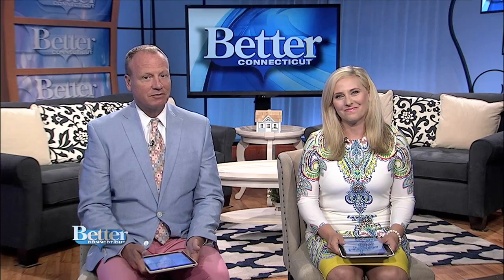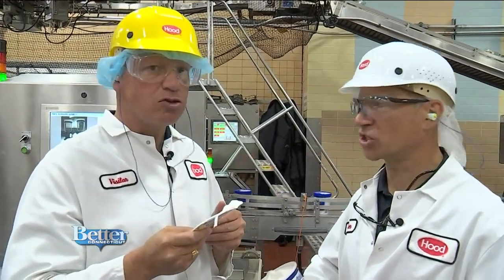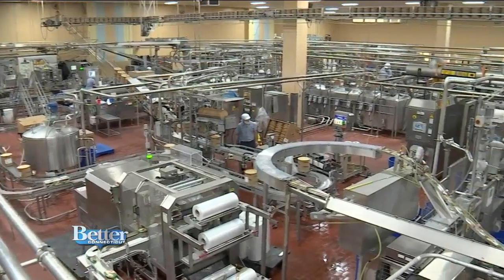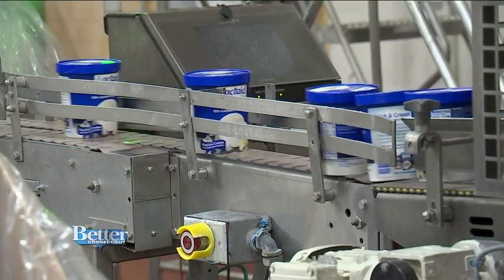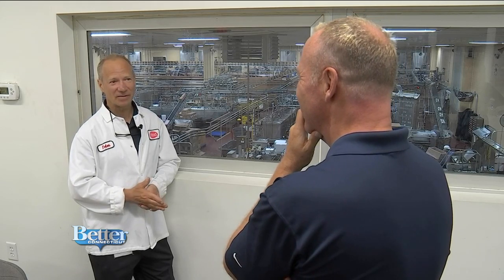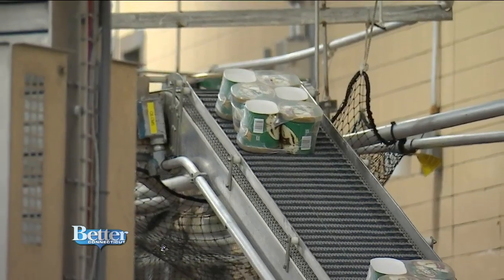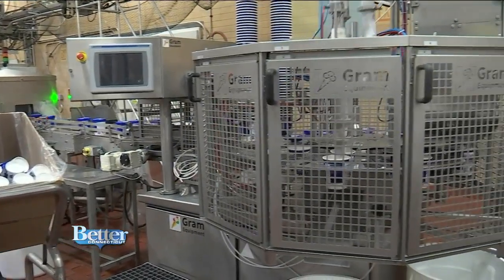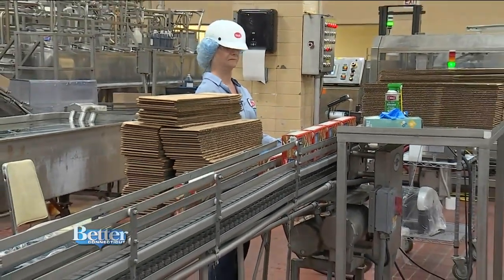A Look Inside The H.P. Hood Ice Cream Plant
Scot got an awesome tour of the H.P. Hood plant in Suffield!  They package ice cream and ice cream sandwiches.